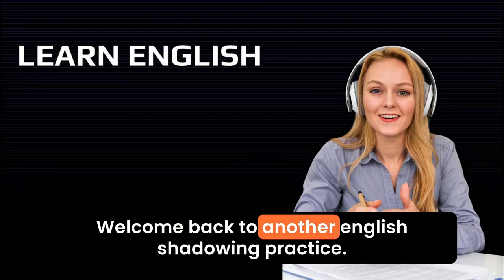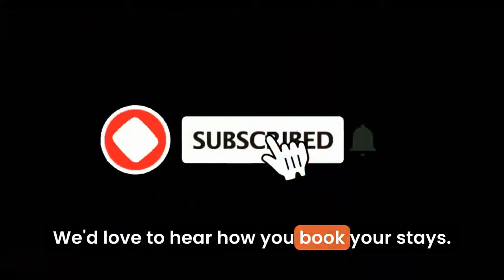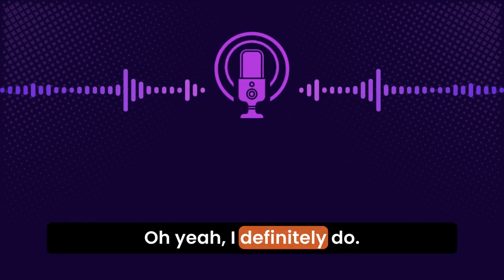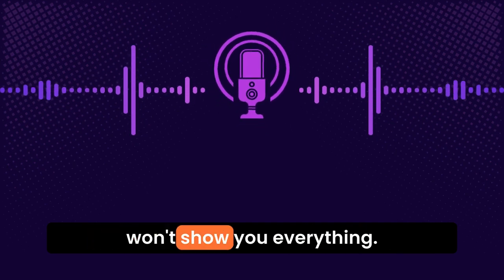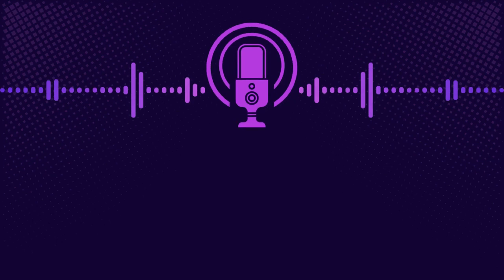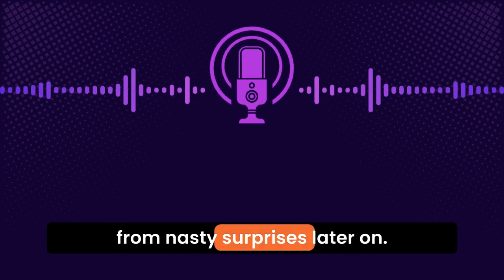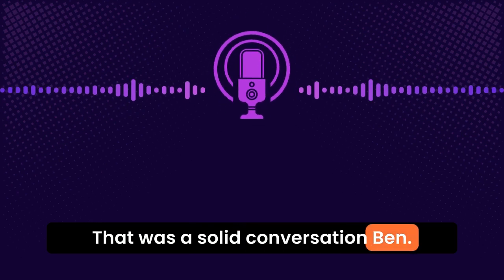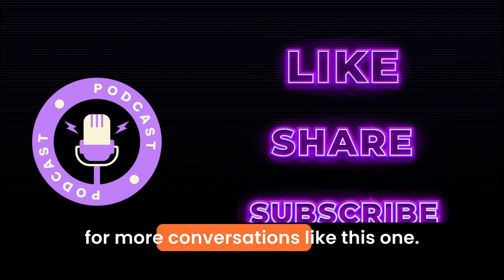Learn English With Podcast - English Podcast Conversation On Booking Hotel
Welcome to our latest episode on Learn English With Podcast - English Podcast Conversation On Booking Hotel!

In this video, we focus on Learn English With Podcast Conversation helping you master the American accent through the effective method of shadowing.

Whether you're preparing for the ielts speaking practice, IELTS listening test or just want to improve your spoken English, this practice session is perfect for you.

Our podcast English learning approach makes it easy and fun to practice English. You'll listen to native speakers and repeat what they say, helping you to sound more natural and learn English with podcast conversations. This method is especially useful for those who prefer learning English through audio and storytelling.

Join our English spoken podcast and learn English through story to make your learning journey enjoyable and effective. Our content is designed to help you learn English with podcast episodes that are engaging and informative.

Don't miss out on our unique method to learn English with podcast conversation. Improve your listening skills and speak like a native with our English podcast for learning English.

Elevate your skills with our comprehensive shadowing American accent practices and boost your confidence in speaking English!